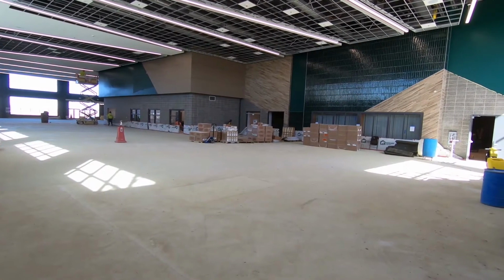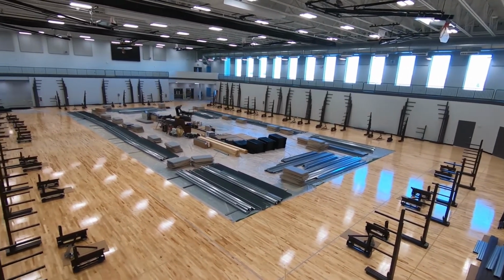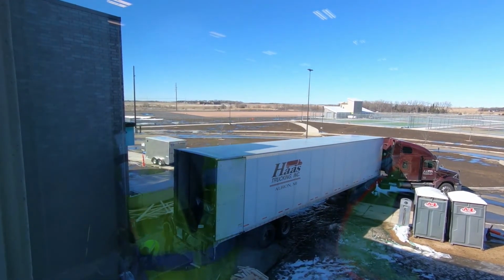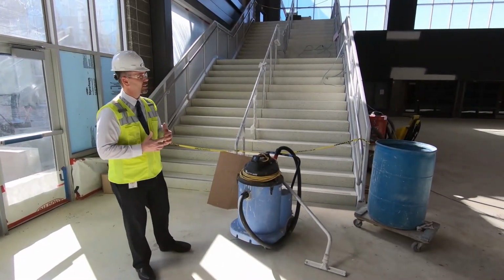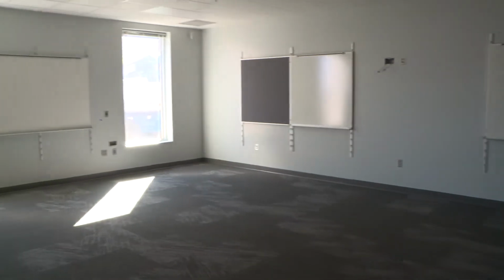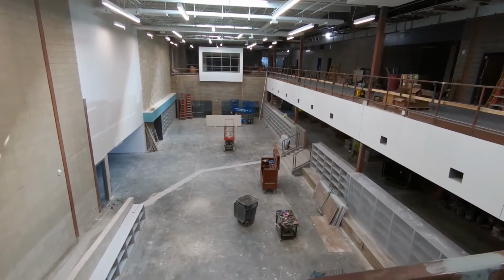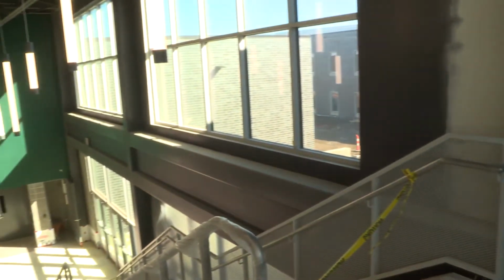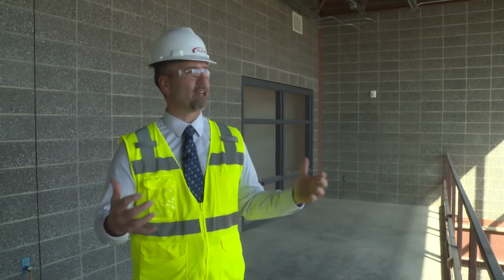2021-03-09 Jefferson High School Tour March 2021